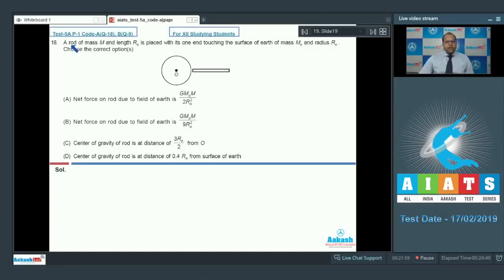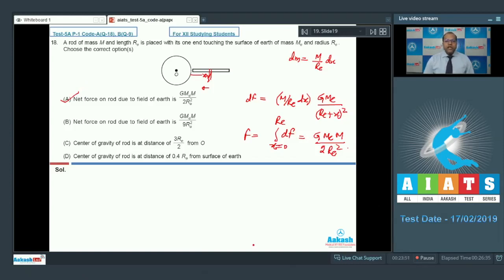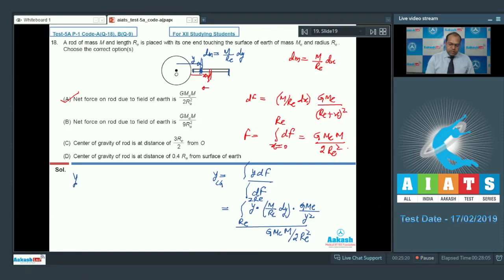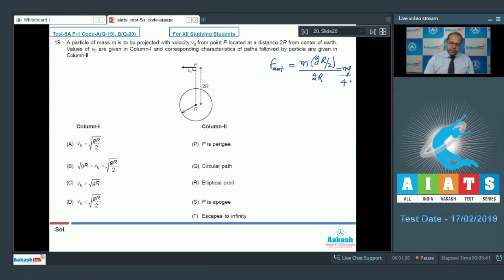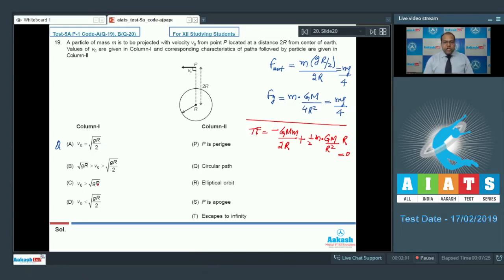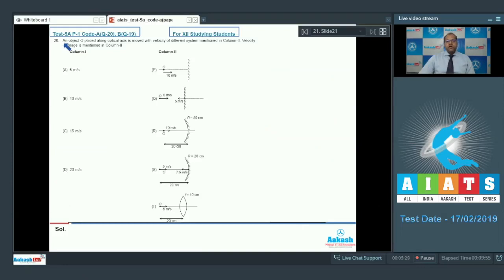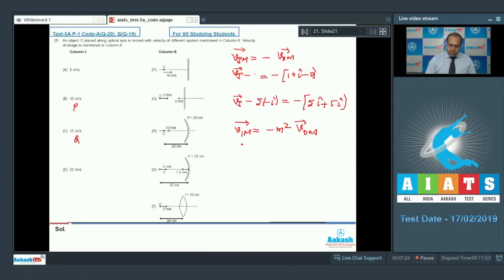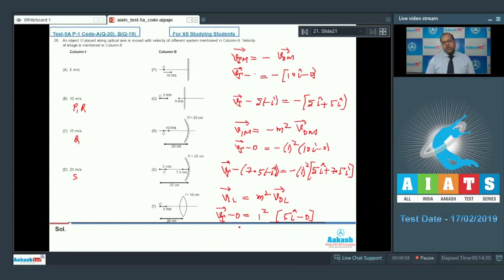AIATS TEST 5A PAPER 1 Code A&B For XII Studying Students PHYSICS JEE Advanced 2019 Q 18 to 20